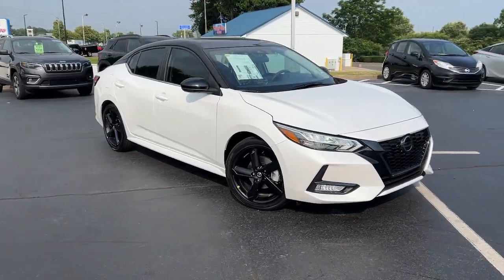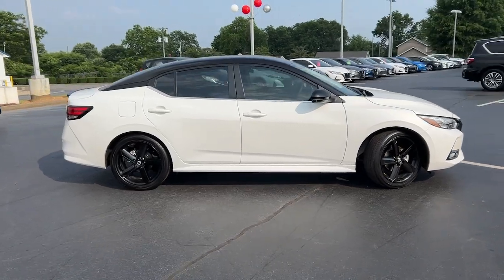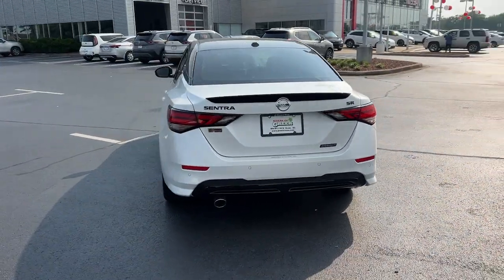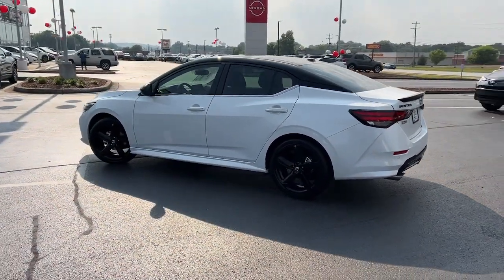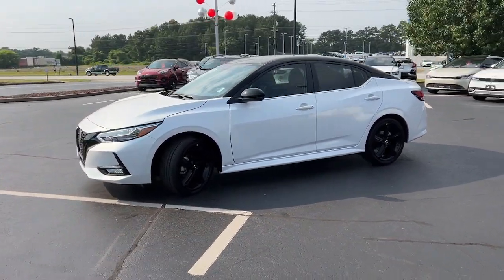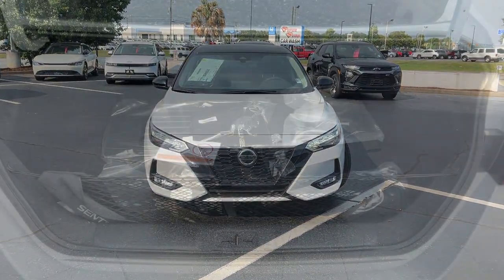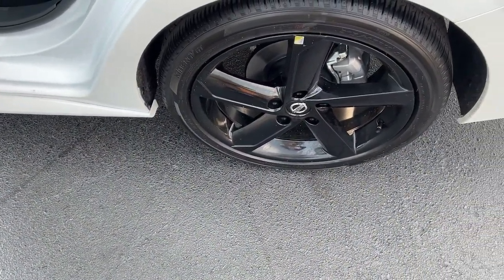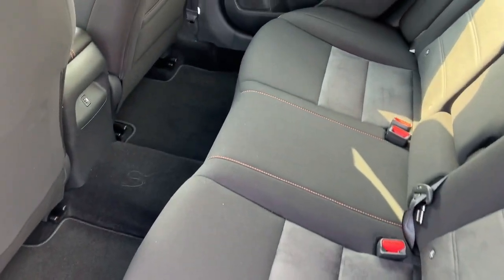2023 Nissan Sentra Greer, Greenville, Spartanburg, Easley, Simpsonville, C2477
Aspen White/Super Black New 2023 Nissan Sentra SR available in Greer, SC at Nissan of Greer. Servicing the Greer, Greenville, Spartanburg, Easley, Simpsonville, SC area.

4125 E. Wade Hampton Blvd

Aspen White/Super Black 2023 Nissan Sentra SR Midnight Edition FWD CVT with Xtronic 2.0L DOHC **BACK UP CAMERA**, **USB**, **MANAGER SPECIAL**, **WON'T LAST**, **TOUCHSCREEN**, **BLUETOOTH**, **MIDNIGHT EDITION**, CVT with Xtronic, Sport w/Sport Cloth Seat Trim or Prima-Tex Seat Trim, 18 Black Alloy Wheels, Black Exterior Badging, Black Painted V-Motion Grille, Black Rear Spoiler, External Ground Lighting, Hide-A-Way Trunk Net, Interior Ambient Lighting, Lighting Package, Midnight Edition Package, Trunk Package. Due to our amazing pricing, please call before coming down to ensure the vehicle is still available! Recent Arrival! 28/37 City/Highway MPG When you buy a Nissan of Greer vehicle, youre getting more than your next car. Our dealership is here to serve all your automotive needs.Whether youre browsing our huge inventories of new and pre-owned vehicles, securing financing on-site, having your vehicle serviced, or purchasing genuine Nissan parts, our amazing staff is here to provide you with exceptional customer service at every stage of the car ownership process. Every day, we give 100% to make sure you are 100% satisfied with your visit.